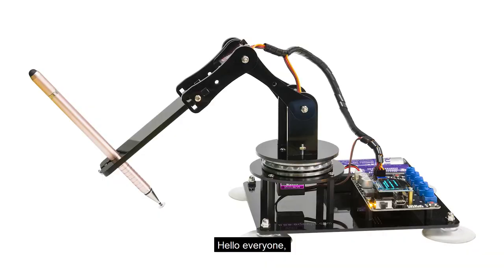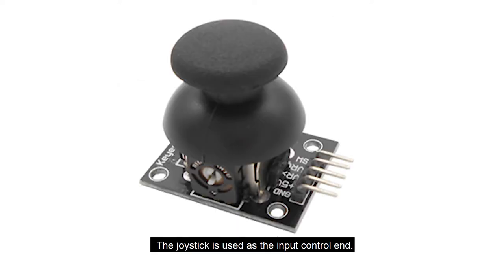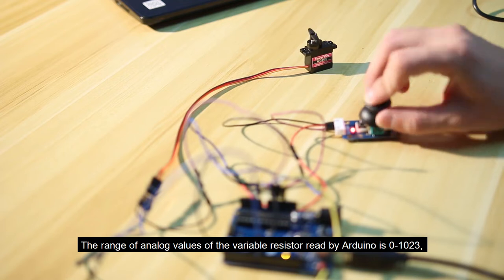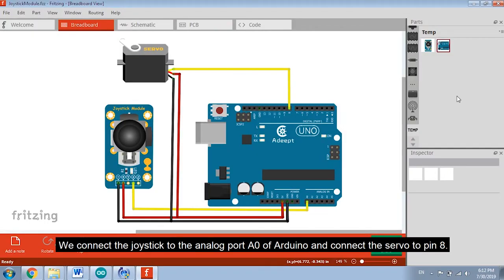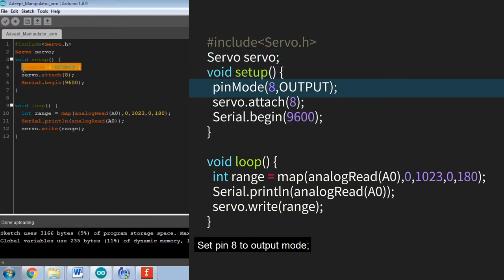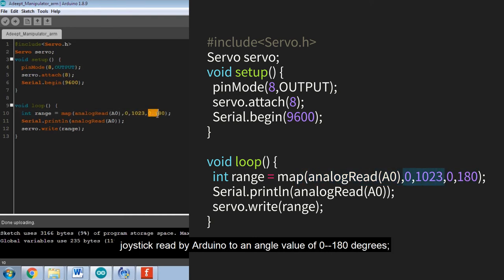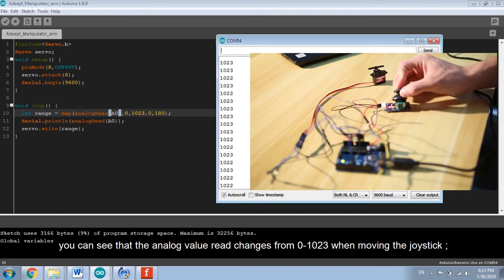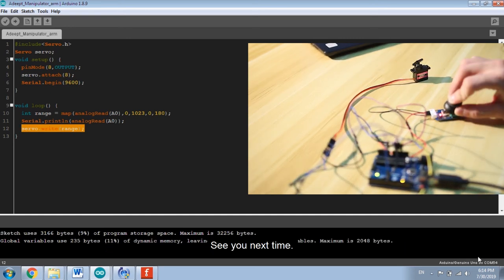Control Principle of Arduino Robotic Arm